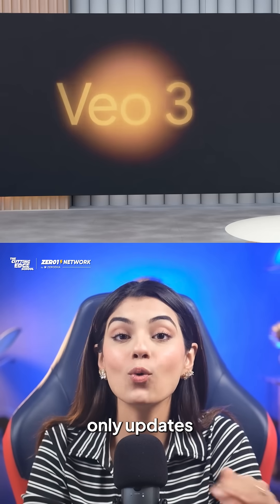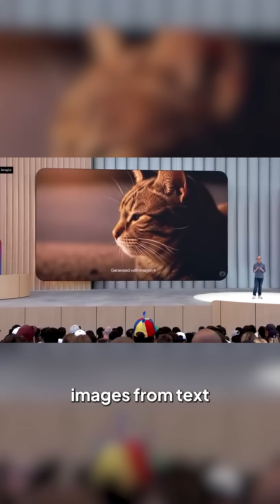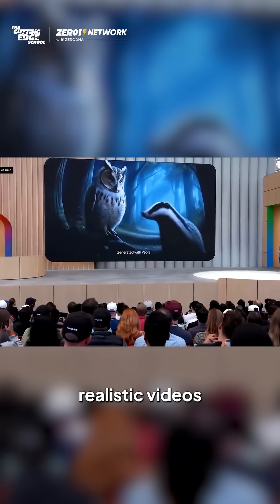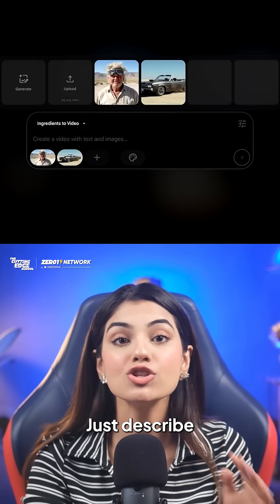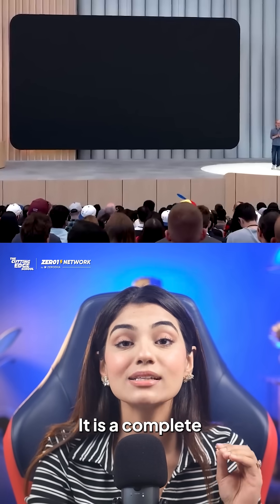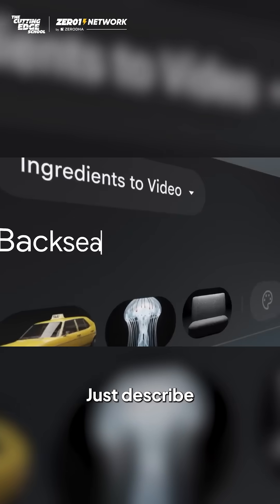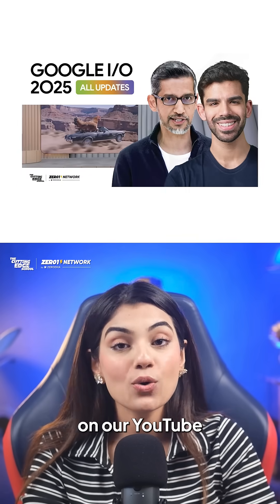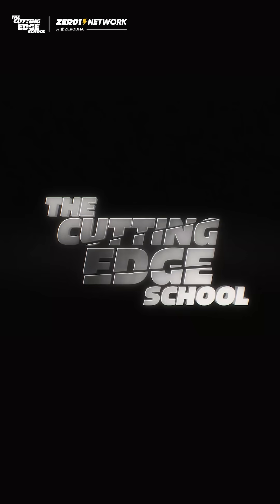3 Tools Designers Need from Google I/O 2025